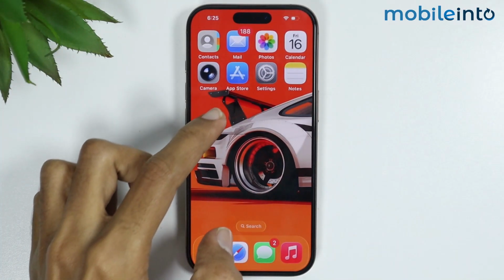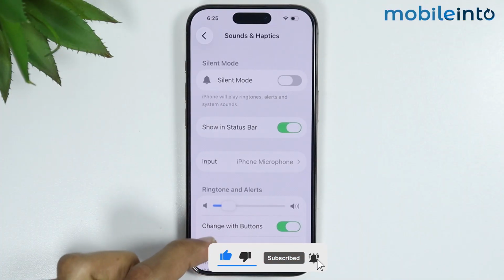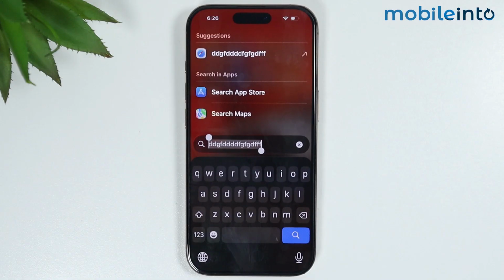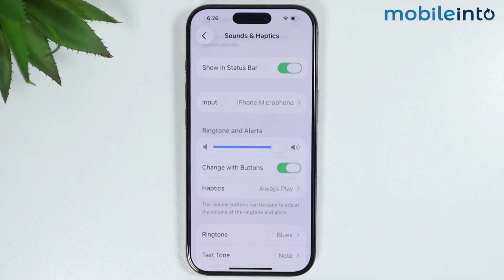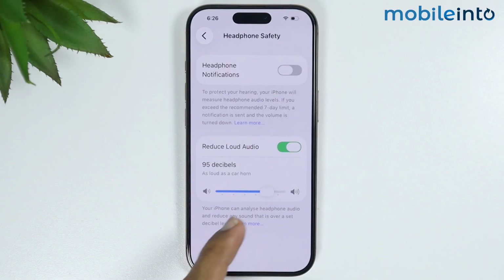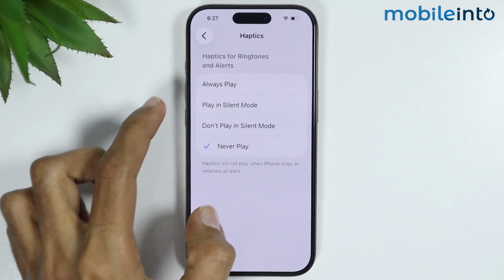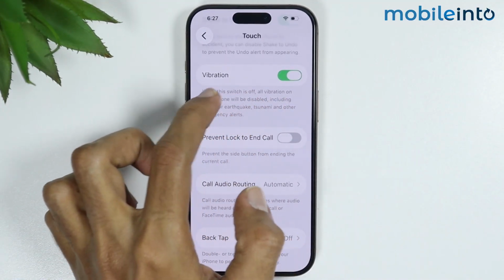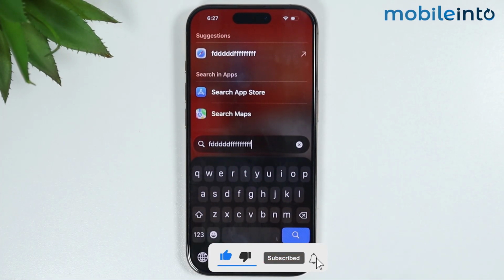[iOS 26] How to Increase Keyboard Typing Sound on iPhone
In this video, we will how to increase keyboard click sound on iPhone. If you want to make keyboard click sound louder or increase the keyboard click sound on iPhone, follow these steps.